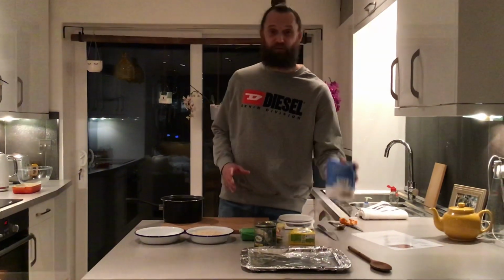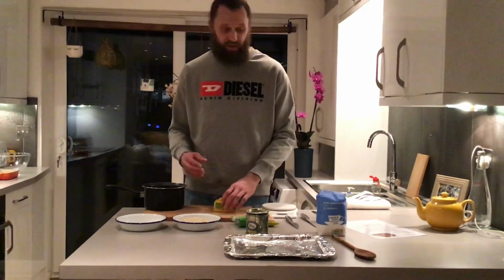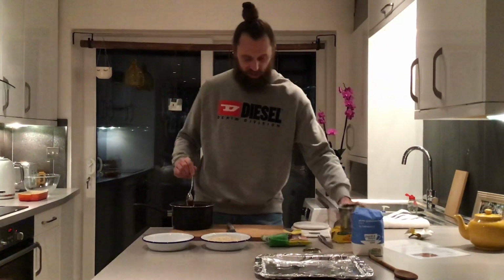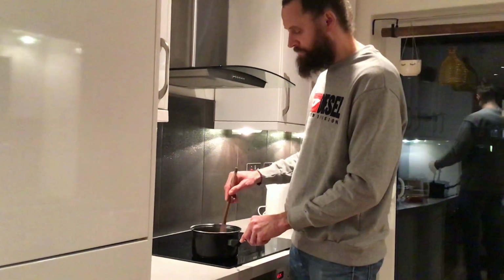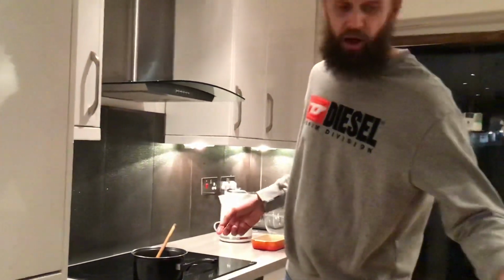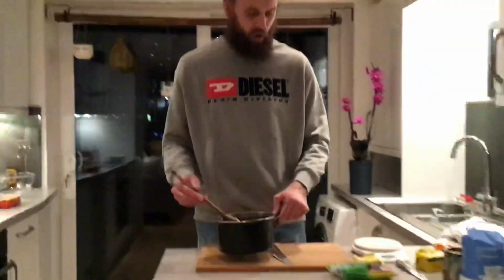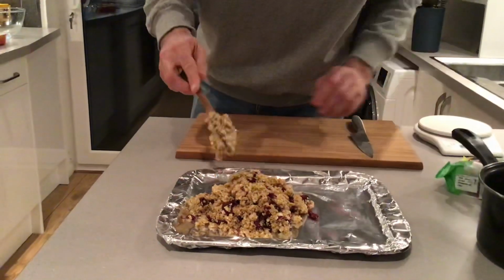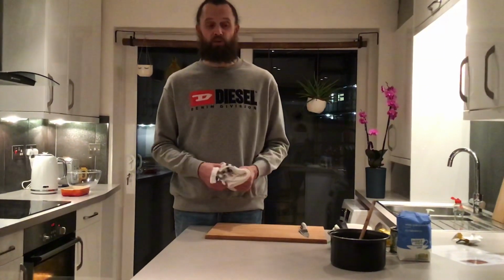Food Tec Flapjacks